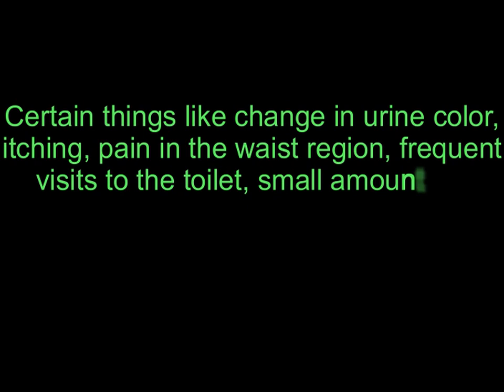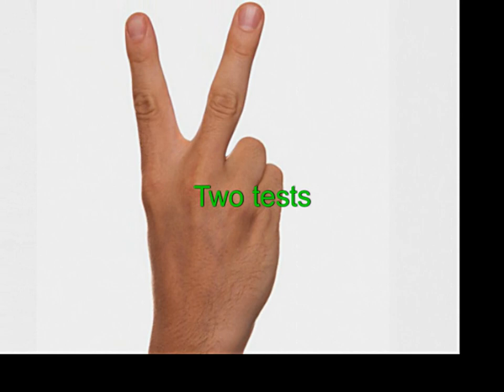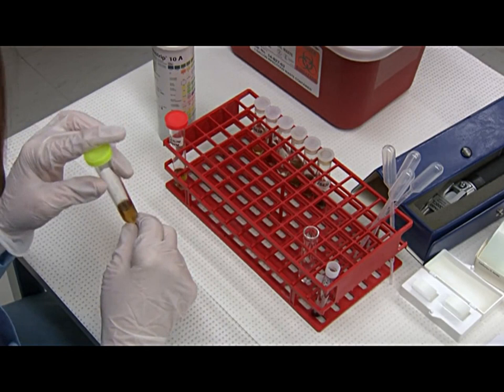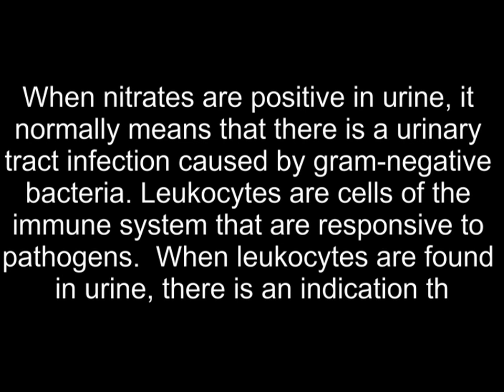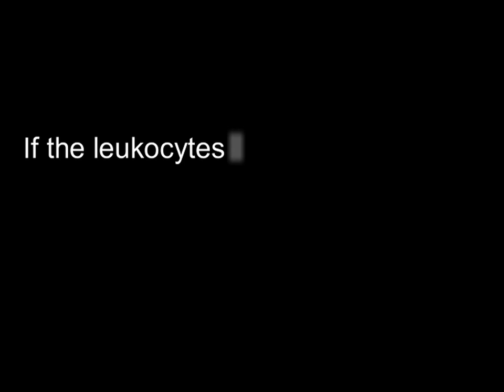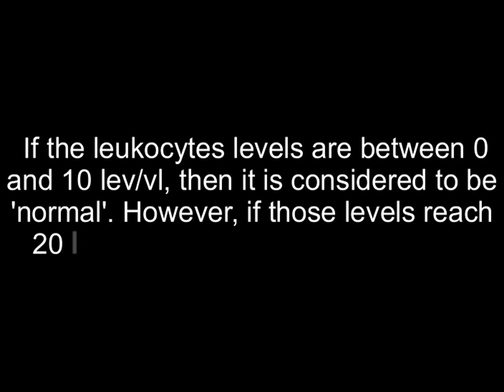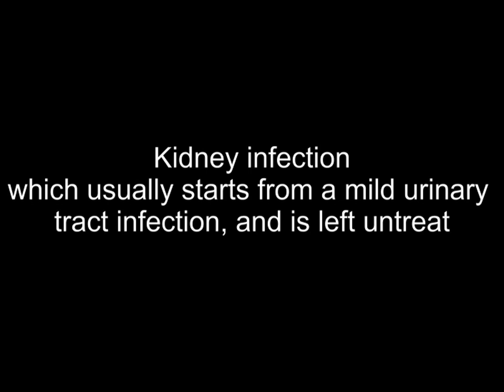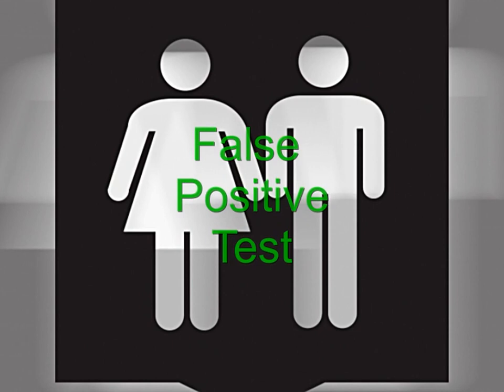Leukocytes in Urine - No Nitrates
The video explains what leukocytes in urine means.  'No Nitrates' when identified in the test also provides clue to various conditions, affecting a person's health.